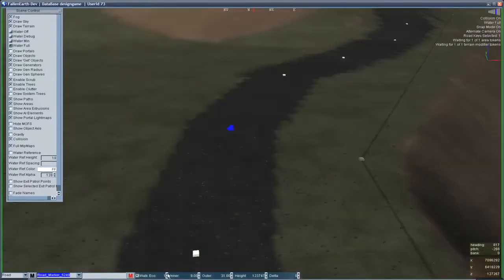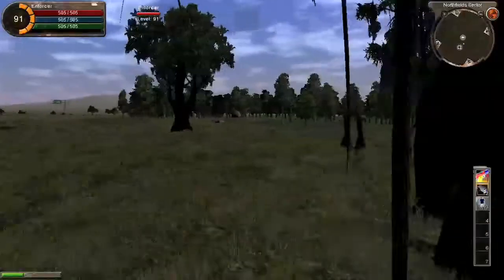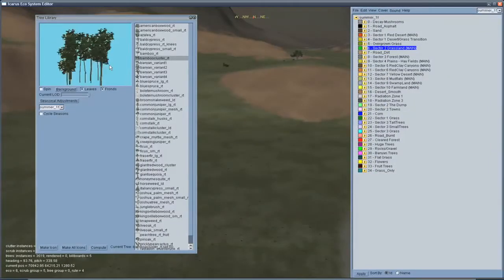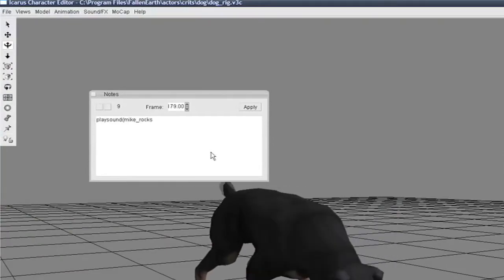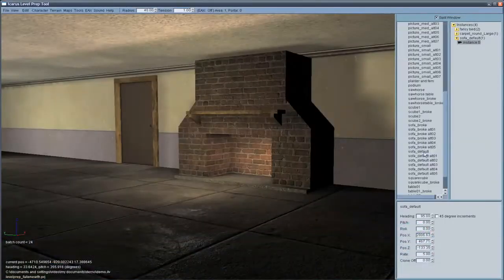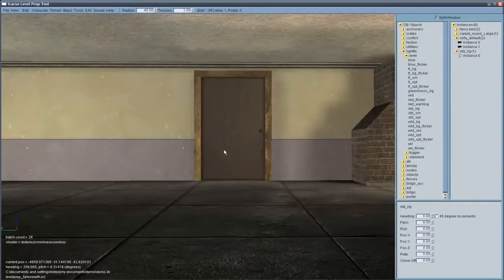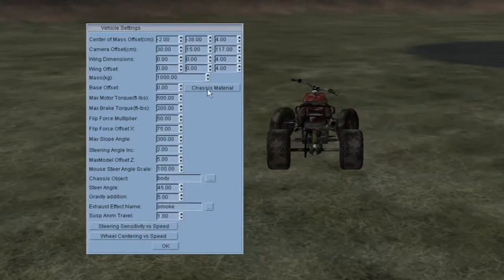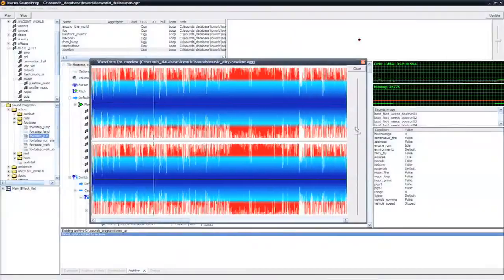ncvps ica 2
Icarus 1